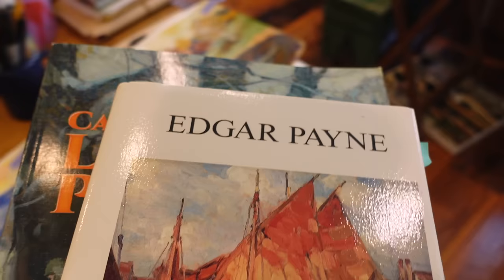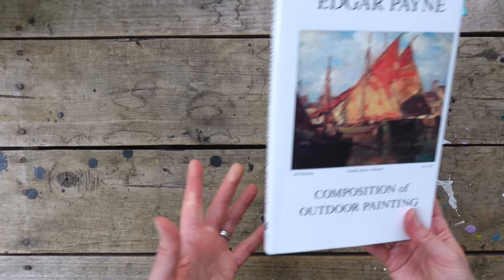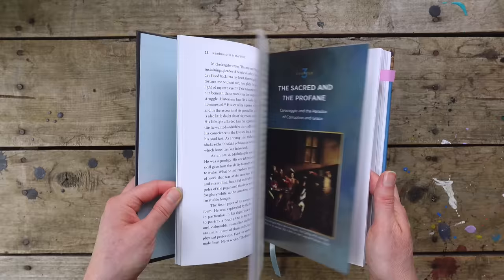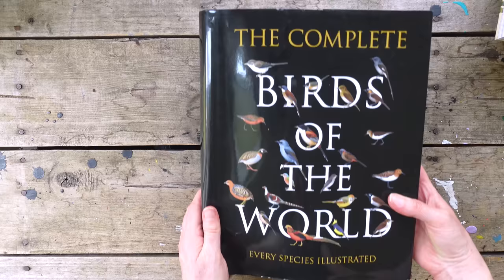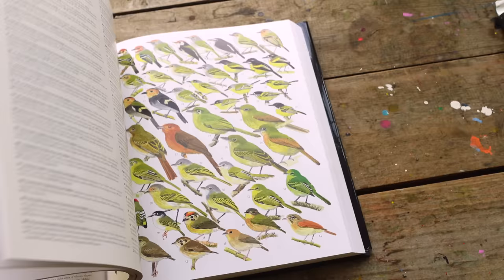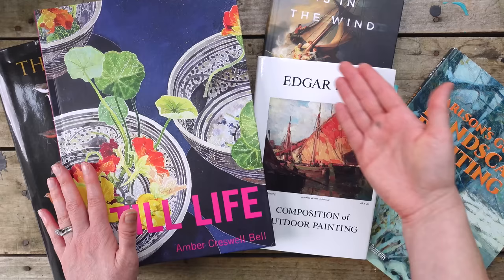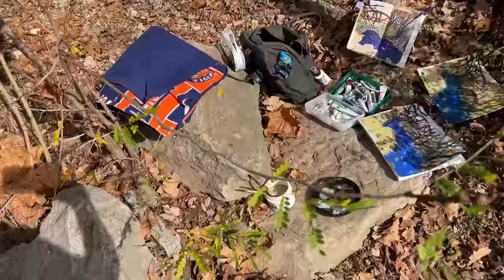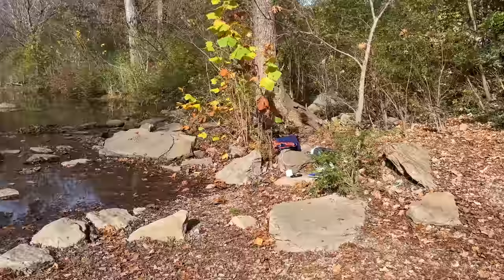New Art Books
Here are my current art books I've been loving and join me for a day painting on location at a local park.

PODCAST INTERVIEWS:
Jeanne Oliver: Episode 54: The Lies of Perfectionism with Sandi Hester